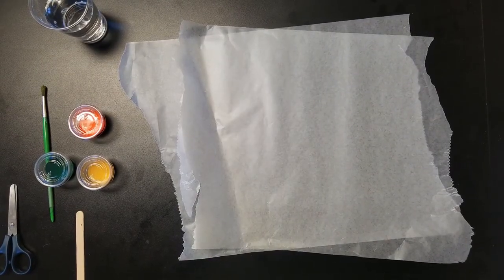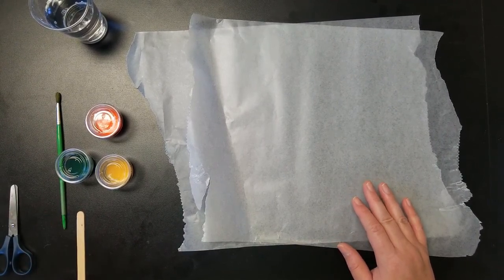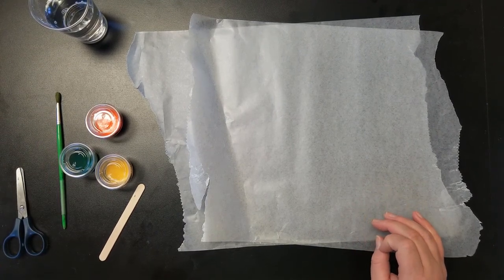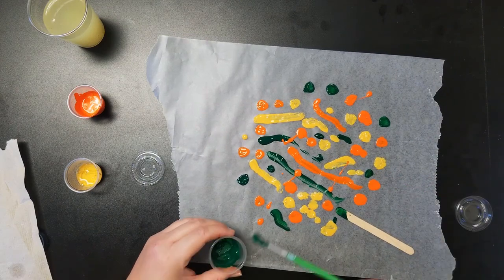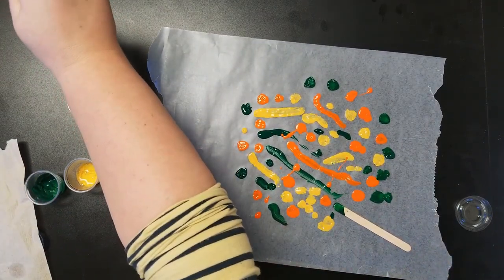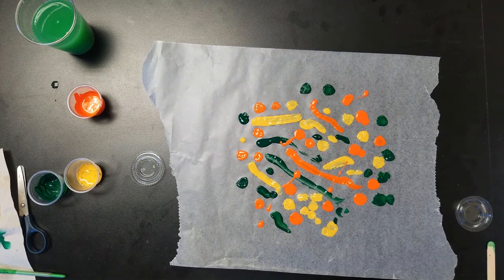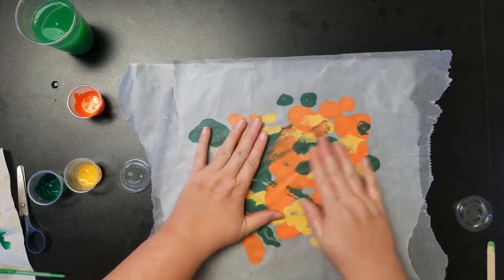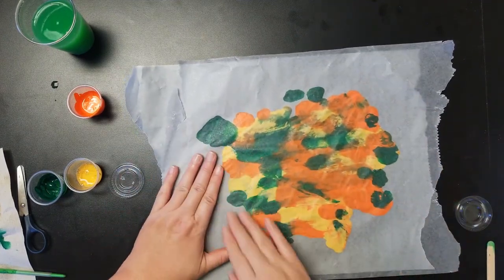Creative Kids Club: Faux Stained Glass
In week three of Creative Kids Club we’re using a couple of faux stained glass projects to learn about opacity and translucency. Skills from the previous two weeks that we use include making a construction paper frame and using the colour wheel.

The trick to faux, or fake, stained glass projects is finding ways to let the light through the project, like glass. These include using wax paper, transparent plastic, or treating regular paper to make it translucent. You can even use some paints or tissue paper on ordinary glass to make it look special.

Artist Mark Montano uses old panes of glass, tissue paper, and resin to make beautiful faux stained glass pieces, using very nearly the same procedure as we’re doing to make ours today!

This can be a bit of a messy project, so make sure you’re wearing some old clothes or covering up with a smock or apron, and don’t leave a mess when you’re finished! There are lots of ways to experiment with the first project, using different paints, in thicker and thinner layers, and using all kinds of tools to move the paint around, and the design possibilities on the second project are endless.

So go forth, have fun and make art!